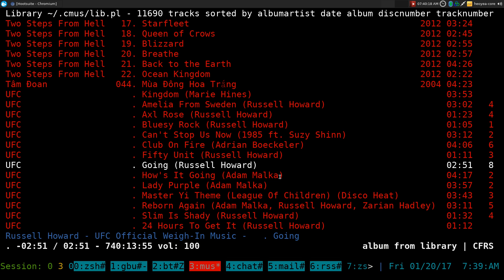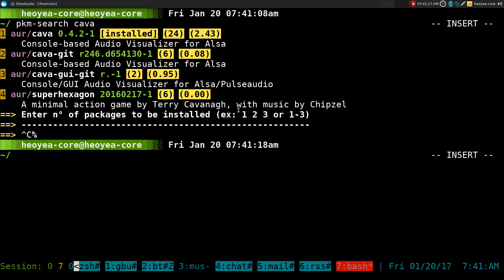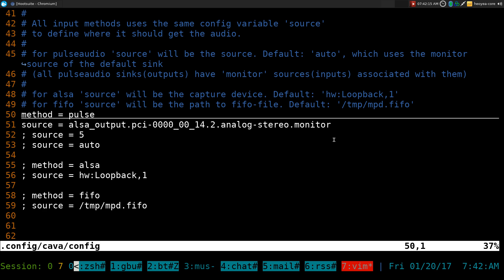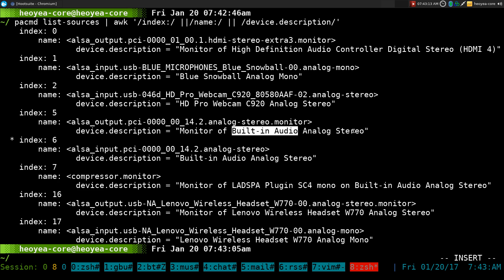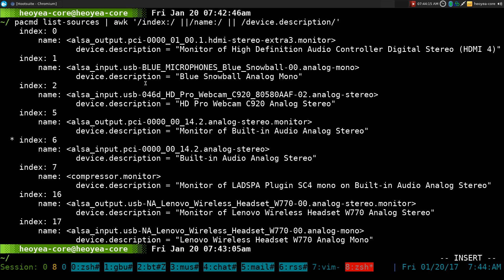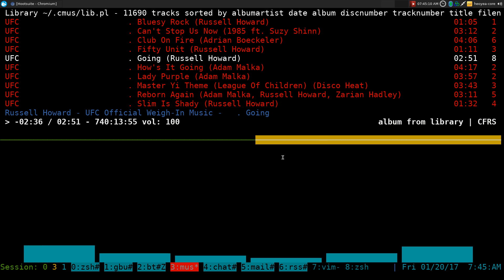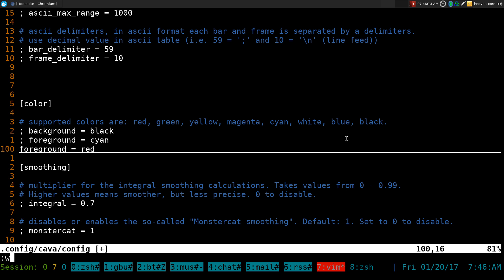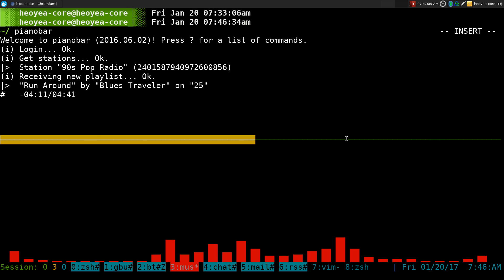Cava 0.4 - Audio Visualizer Pulseaudio Setup - Linux TUI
Cava is a Console-based Audio Visualizer